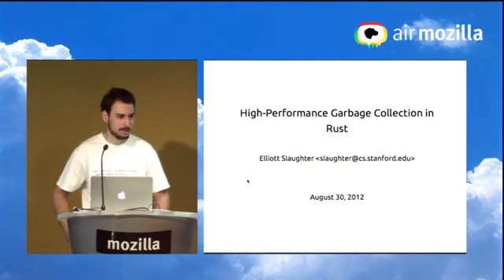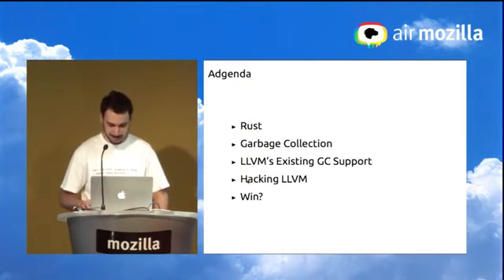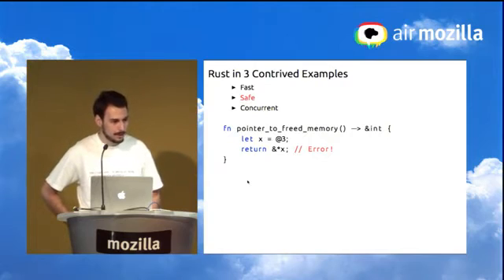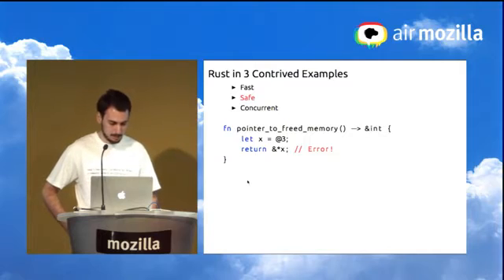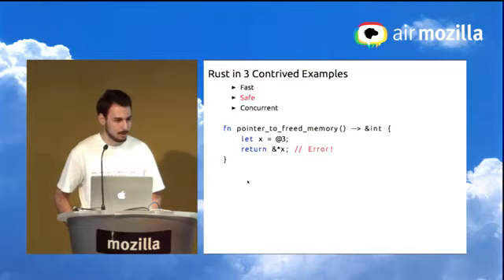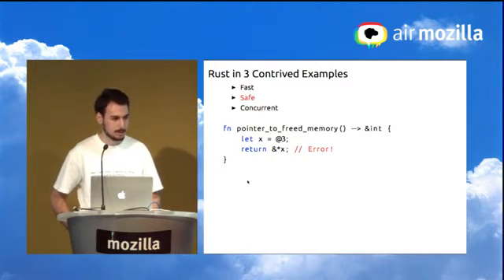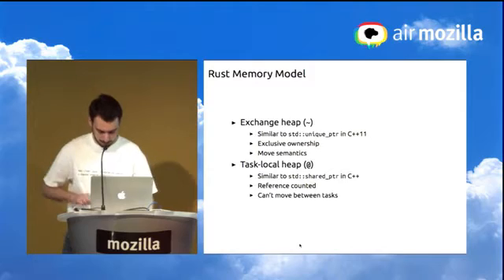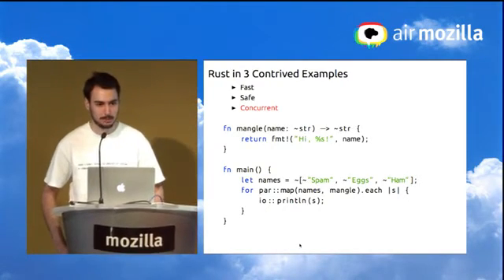Intern Presentations: GC in Rust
Elliott Slaughter from the Research team presents "High-performance GC in Rust."